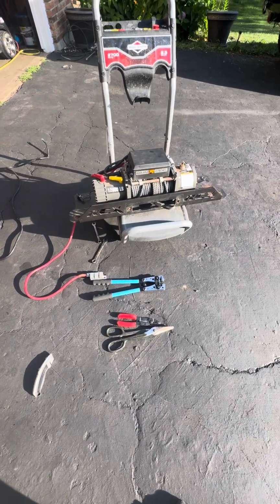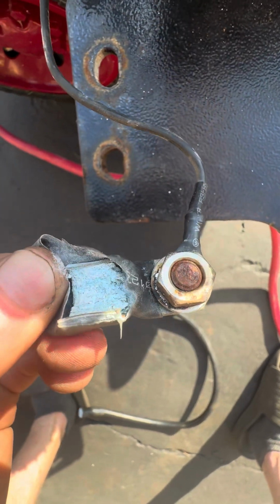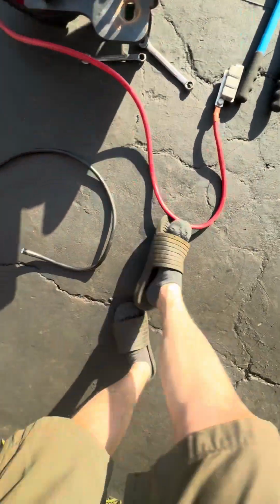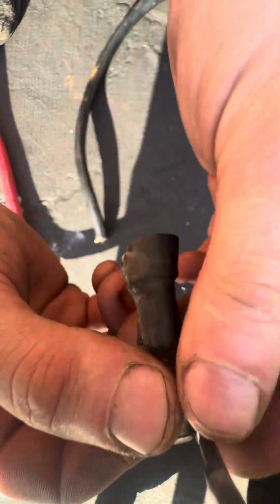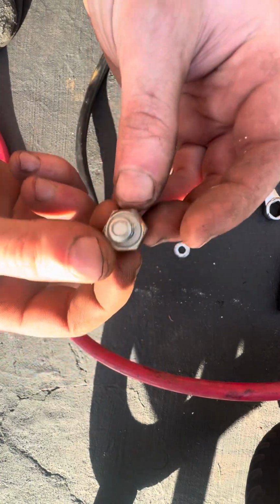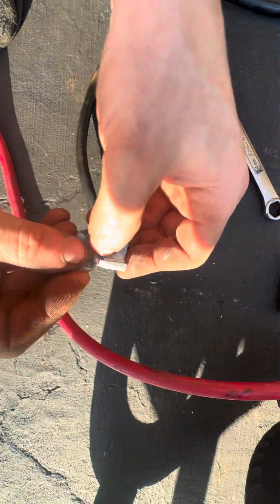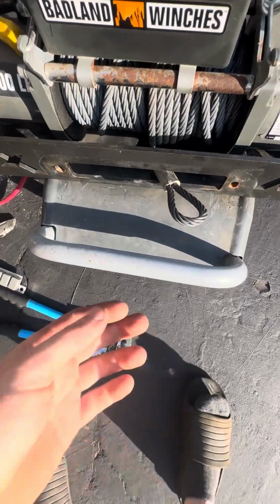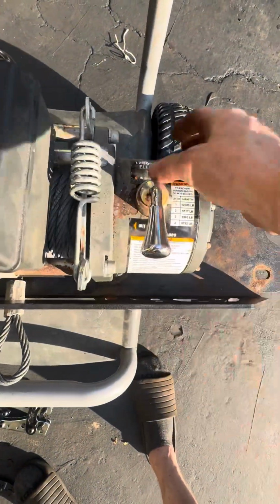12000 pound winch repair